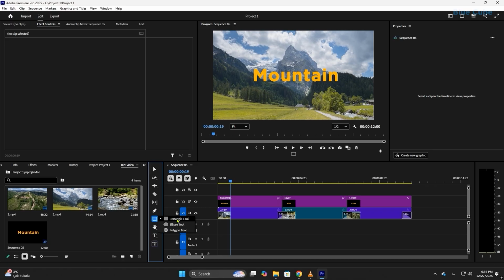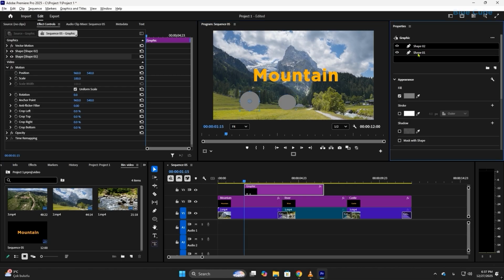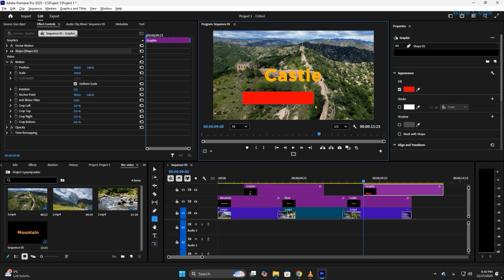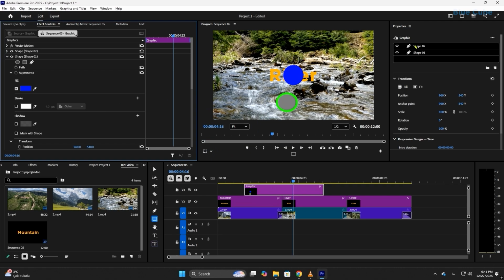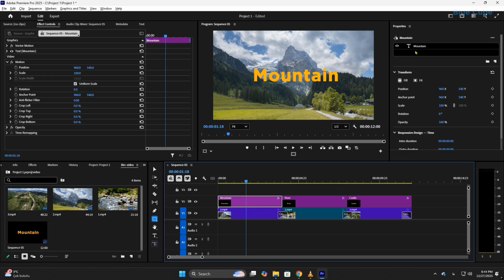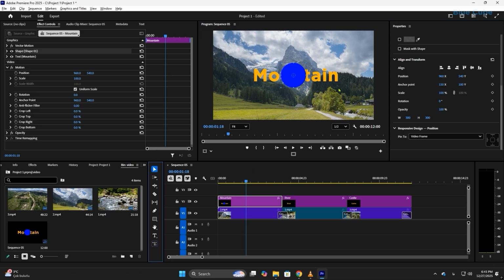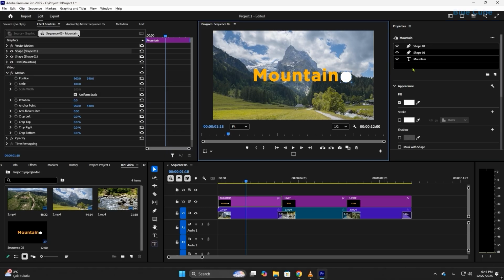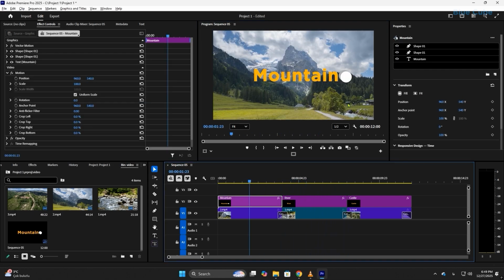Premiere Pro Shape Tool Tutorial | How to Add & Edit Shapes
Hi everyone! 👋 Welcome to this Adobe Premiere Pro tutorial! This video demonstrates how to create shapes directly on video footage within Adobe Premiere Pro. Learn essential video editing techniques that will improve your workflow and how to edit video faster and cleaner. This tutorial is perfect for beginners and anyone wanting to improve their how to use premiere pro skills in adobe.

► TIMESTAMPS
00:00 Introduction
00:12 Creating Shapes (Tools)
01:23 Editing & Styling Shapes
04:19 Shapes Inside Text
06:43 Final Adjustments & Preview